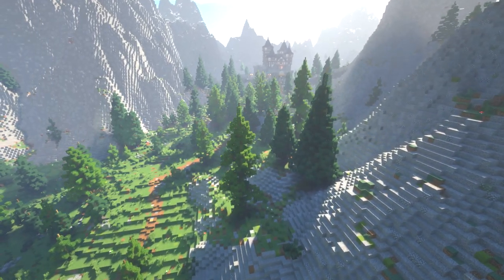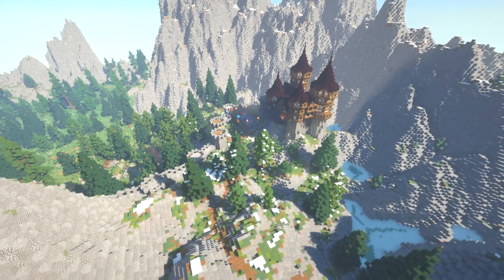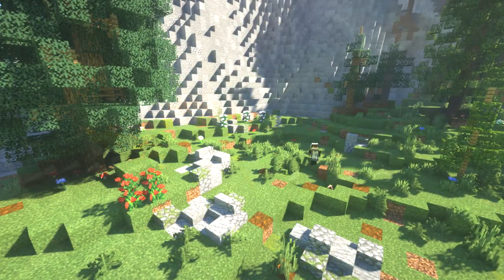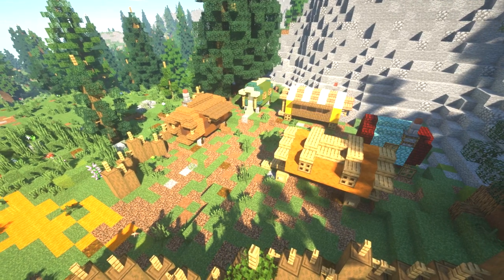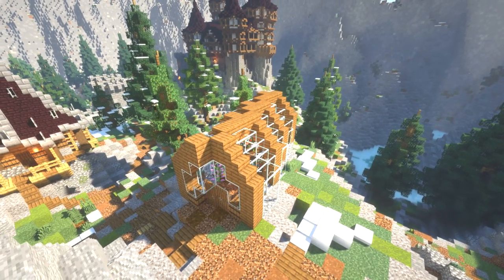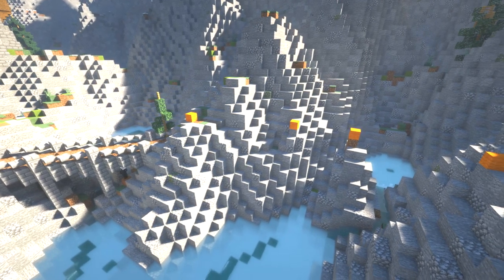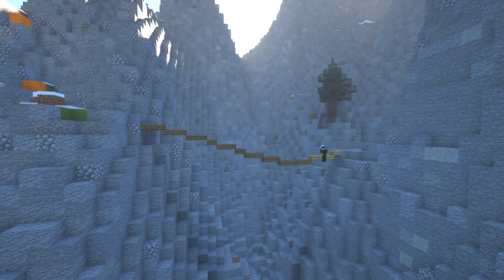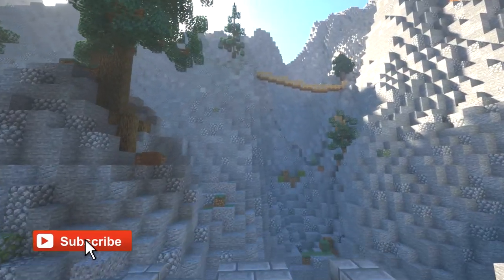Let's Build: #6 - Arlcliff Grounds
In this medieval minecraft timelapse I build up the grounds around the mages guild. Such as a herbalist, gypsy camp, groundskeeper and also build the mountain path to my next project.

🎮 GAME INFORMATION
Game - Minecraft
Version - 1.14.4

🎼 MUSIC
Vindsvept - Spellbound
Vindsvept - Spellbound, part two